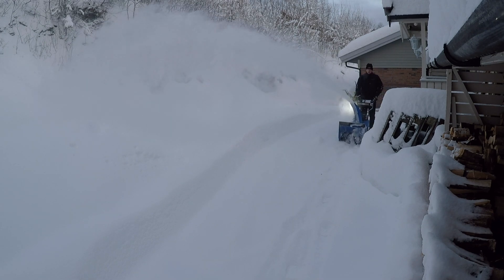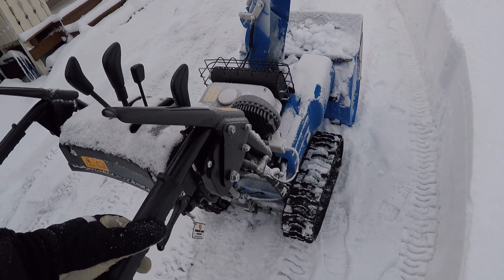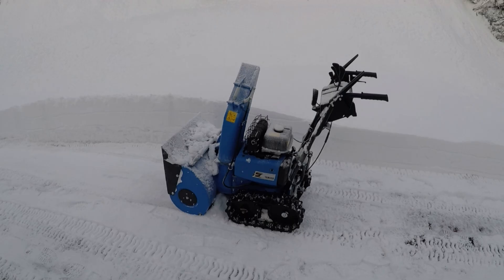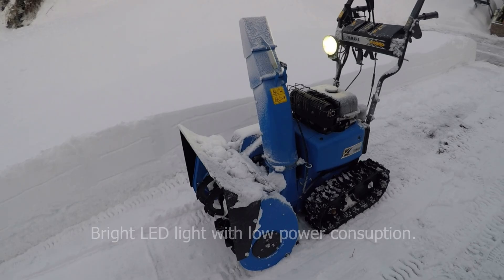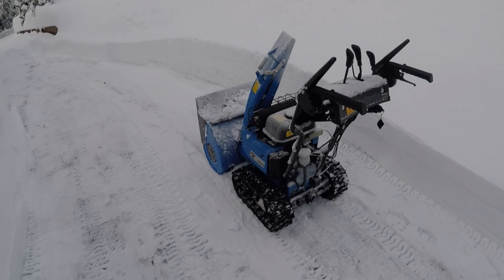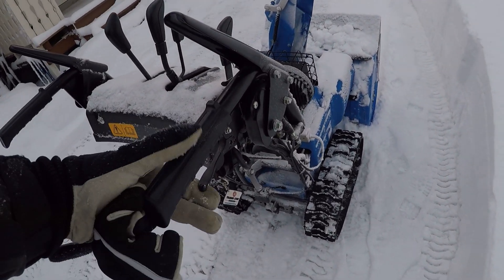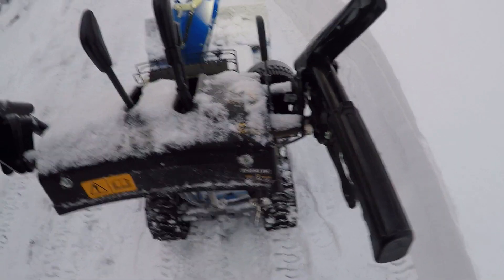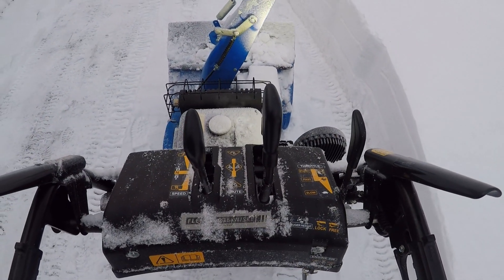Yamaha Yt660 - Technical review - and "torture test"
Going trough the technical details of the Yamaha YT 660, showing use and abuse.